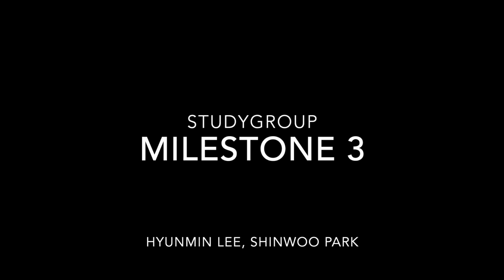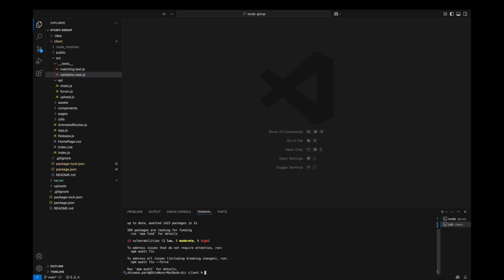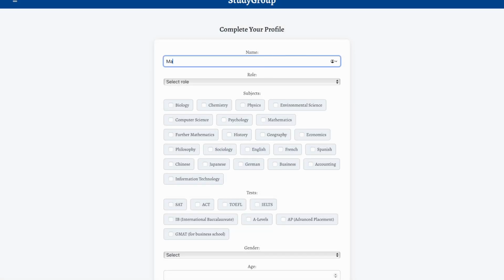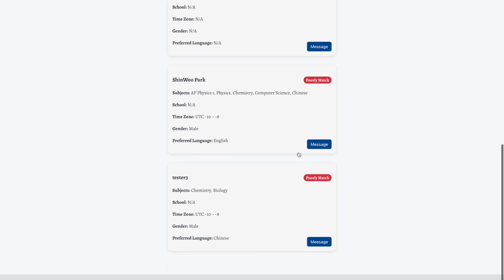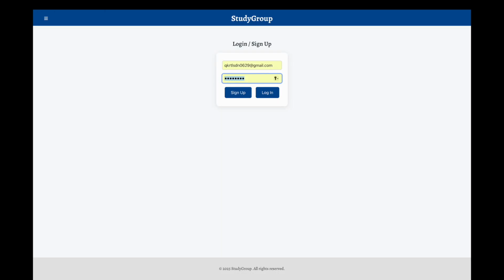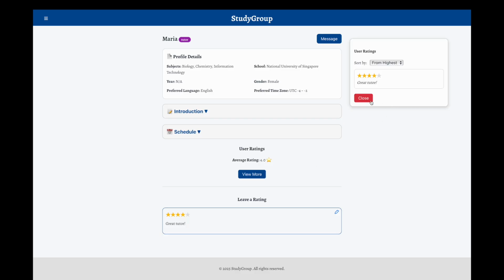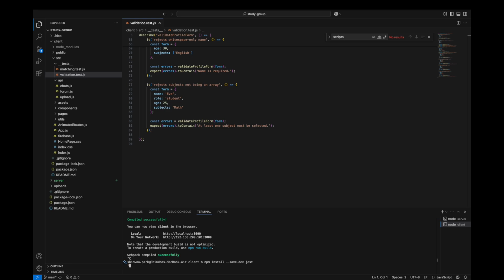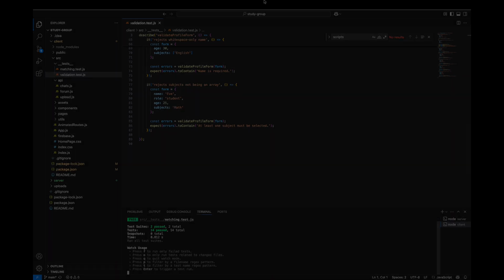[Orbital25] Splashdown: StudyGroup (7564) - Apollo 11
Park Shinwoo & Lee Hyunmin